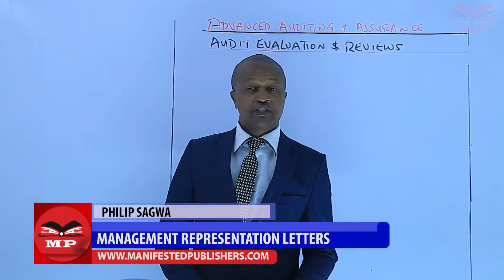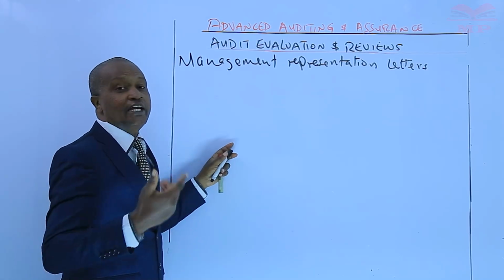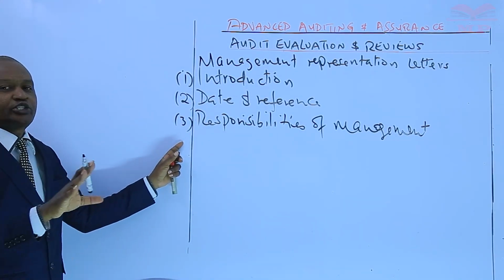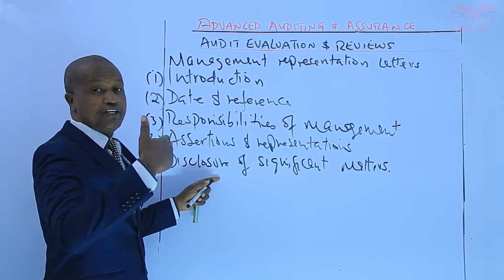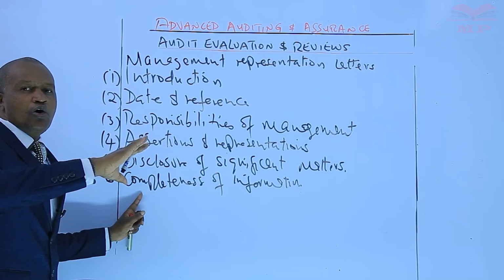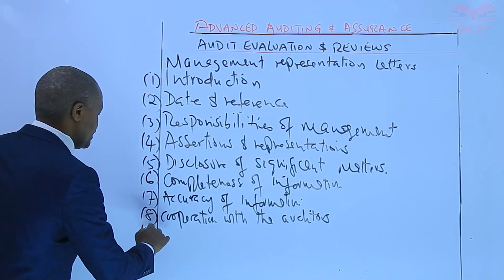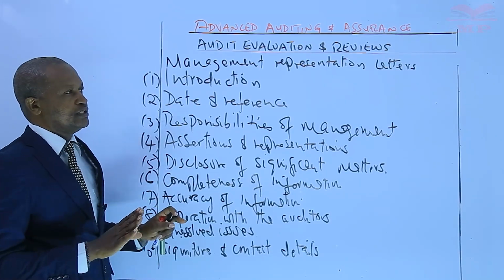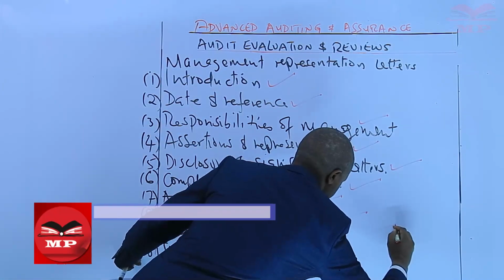Management Representation Letters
Management Representation Letters – Ensuring Audit Accuracy 📊🧾

Learn about management representation letters and their role in the audit process. This lesson explains their purpose, contents, and importance in providing auditors with written confirmation of management’s assertions.

💡 Key Topics Covered:

Definition and purpose of management representation letters

Key components and typical contents of the letter

Importance in supporting audit evidence and compliance

Responsibilities of management and auditors

🎯 Who Should Watch:

Accounting and finance students preparing for CPA or professional exams

Auditors, accountants, and financial managers

Professionals seeking to understand audit documentation and procedures

📘 Learn With Manifested Publishers:
Structured lessons, notes, and exercises to master management representation letters and strengthen auditing skills.